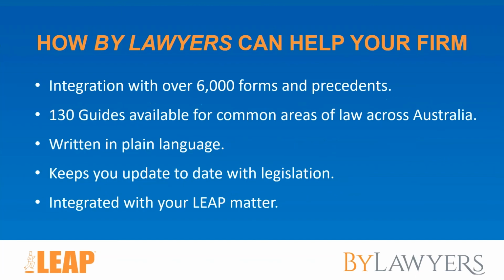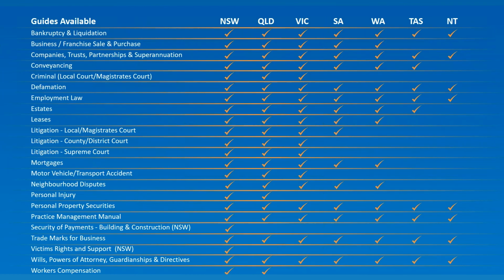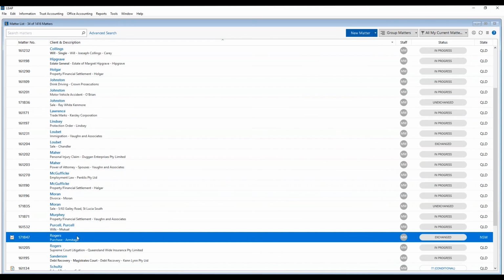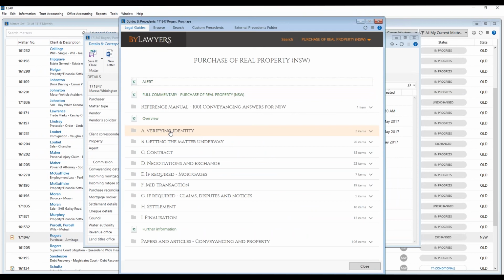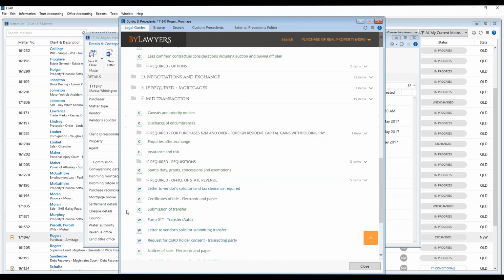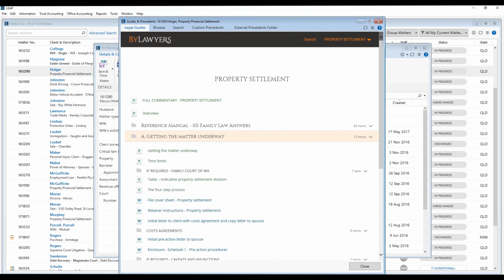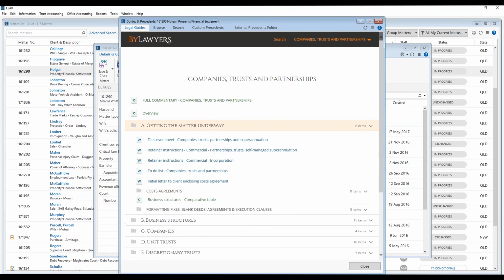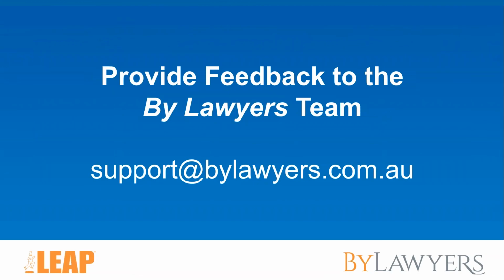Webinar: Using By Lawyers Guides & Precedents From Your LEAP Matter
This webinar is an overview on how you and your team can utilise the integration of the By Lawyers Guides & Precedents from within your matter in LEAP.

We will demonstrate the practical use of the By Lawyers legally drafted precedents and commentaries, including how you can access Reference Manuals available and explain how you can easily keep up to date with changes to legislation, minimising risk to your practice.

We will also explain how different staff members within your firm can benefit for the Guides and Precedents.